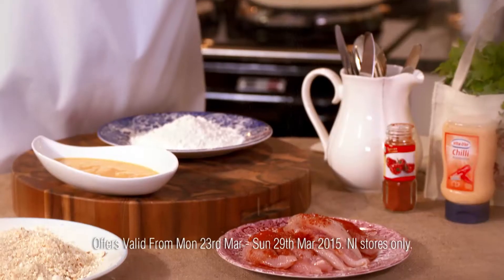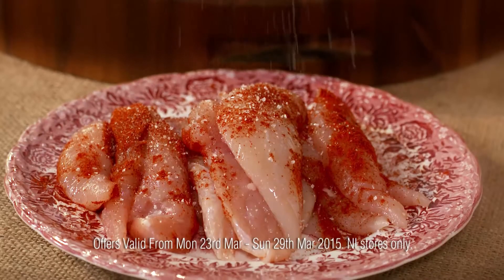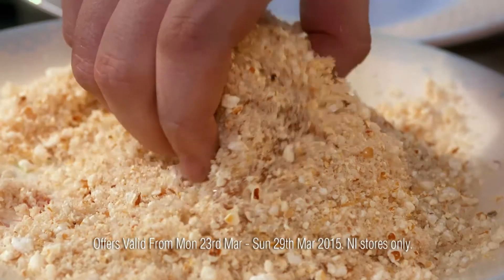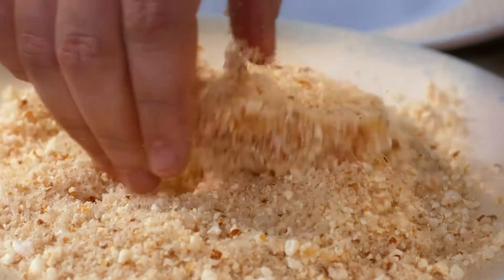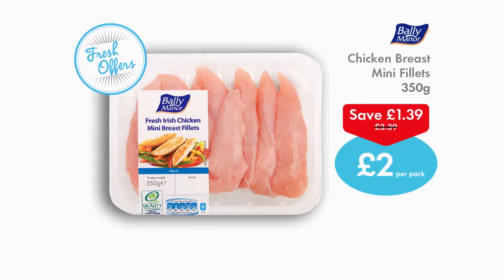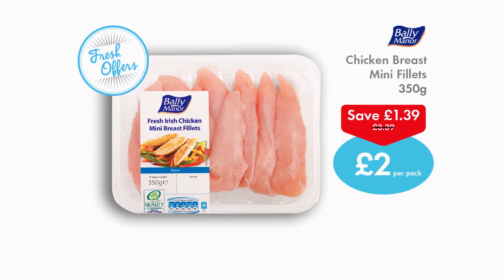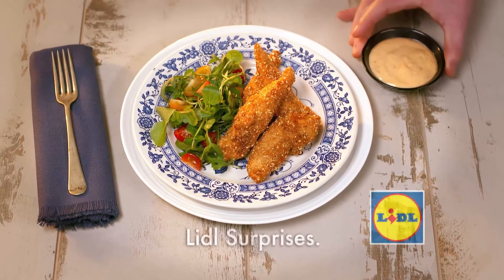This Weeks Fresh Offer- Chicken Breast Mini Fillets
Ballymanor Chicken Mini Breast Fillets

Offer Valid from March 23rd- 29th March